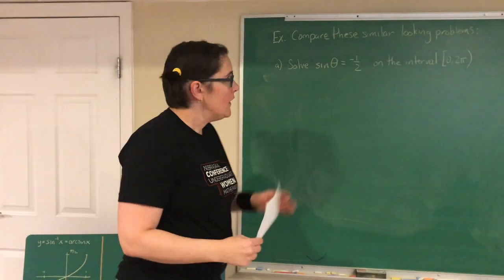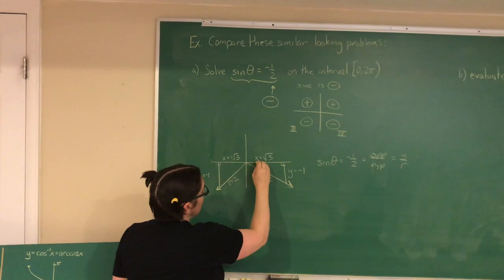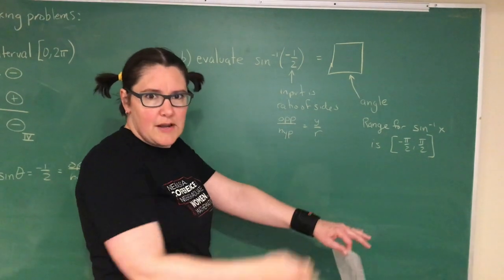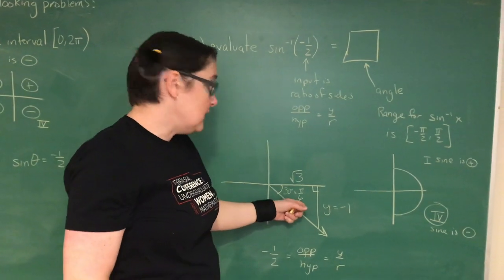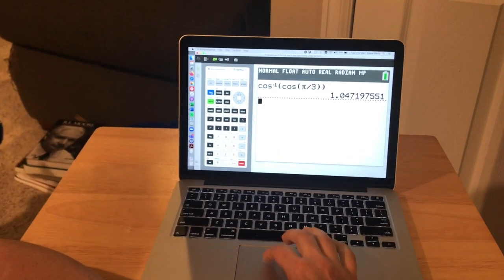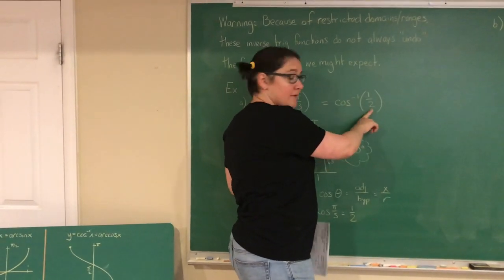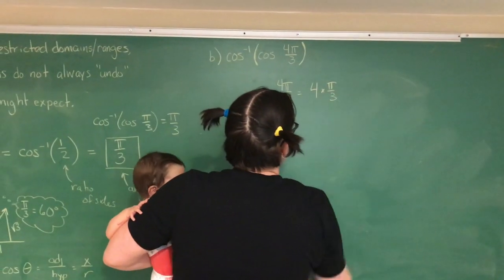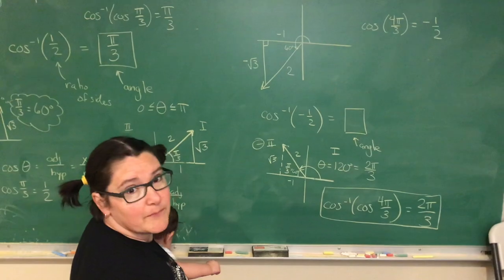Evaluating Inverse Trig Expressions Part 2